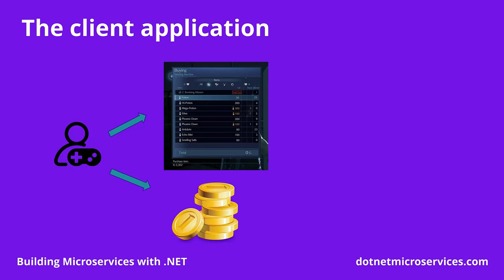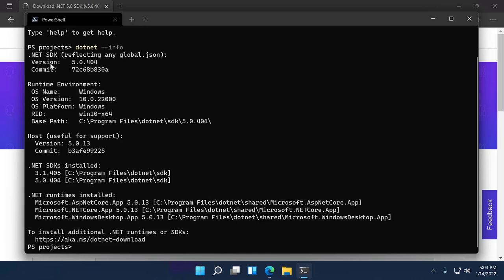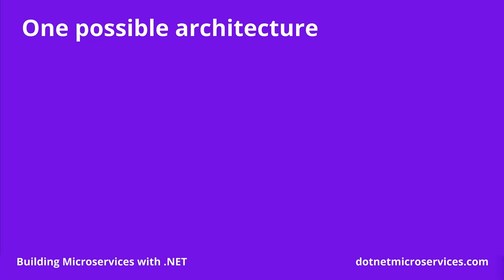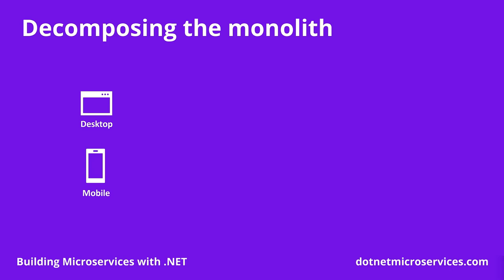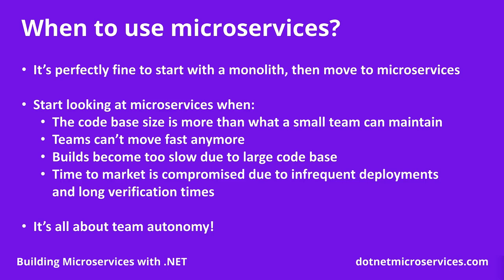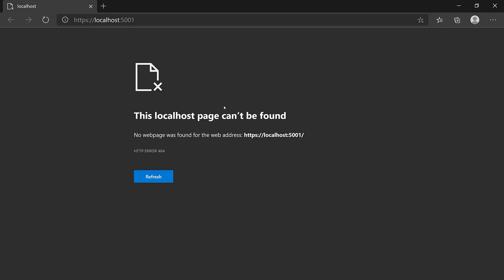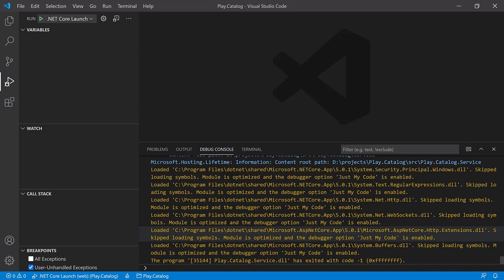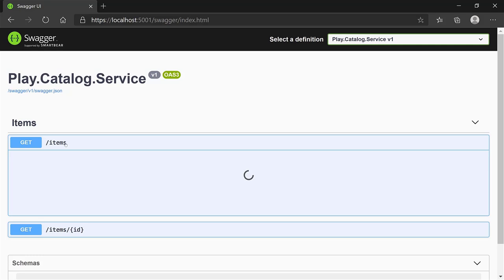.NET Microservices – Full Course for Beginners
Learn the foundational elements of a microservices architecture in this beginner level course where you will incrementally build a real microservices based application with the .NET platform and C#, step by step.

⭐️ Course Contents ⭐️
00:00 Module 1: Welcome to the course!
04:38 Development environment setup
12:25 Customizing VS Code for C# Development
17:23 What's wrong with the monolith?
25:18 What are microservices?

35:04 Module 2: Your first microservice
35:39 Creating a microservice via the .NET CLI
45:32 Introduction to the REST API and DTOs
47:21 Adding the DTOs
50:38 Adding the REST API operations
01:15:43 Handling invalid inputs

01:26:50 Module 3: Adding database storage
01:27:37 Introduction to the repository pattern and MongoDB
01:29:59 Implementing a MongoDB repository
01:44:04 Using the repository in the controller
01:54:57 Introduction to Docker
01:56:43 Trying out the REST API with a MongoDB container
02:09:36 Introduction to Dependency Injection and Configuration
02:14:33 Implementing dependency injection and configuration

02:31:26 Module 4: Preparing for the next microservice
02:32:23 Using Postman
02:47:47 Reusing common code via NuGet
02:51:58 Refactoring into a generic MongoDB repository
03:02:48 Refactoring MongoDB registration into extension methods
03:09:53 Moving generic code into a reusable NuGet package
03:25:50 Introduction to Docker Compose
03:28:10 Moving MongoDB to docker compose

03:39:04 Module 5: Synchronous inter-service communication
03:39:58 Creating the Inventory microservice
04:06:33 Introduction to synchronous communication
04:10:15 Implementing synchronous communication via IHttpClientFactory
04:22:01 Understanding timeouts and retries with exponential backoff
04:25:31 Implementing a timeout policy via Polly
04:35:27 Implementing retries with exponential backoff
04:46:39 Understanding the circuit breaker pattern
04:49:45 Implementing the circuit breaker pattern

04:56:22 Module 6: Asynchronous inter-service communication
04:57:17 Introduction to asynchronous communication
05:07:09 Defining the message contracts
05:10:55 Publishing messages via MassTransit
05:22:07 Standing up a RabbitMQ docker container
05:29:50 Refactoring MassTransit configuration into the reusable NuGet package
05:40:57 Consuming messages for eventual data consistency
06:01:40 Removing the inter-service synchronous communication

06:16:18 Module 7: Initial Frontend Integration
06:16:48 Installing Node.js
06:19:59 Getting started with the frontend
06:34:41 Understanding CORS
06:40:36 Adding the CORS middleware
06:47:03 Exploring the frontend to microservices communication

07:05:04 Next Steps